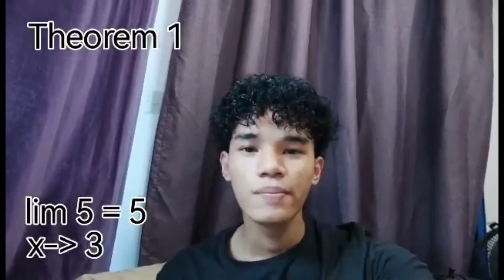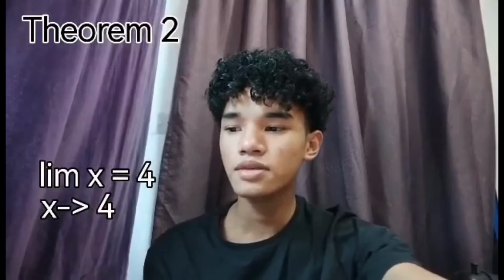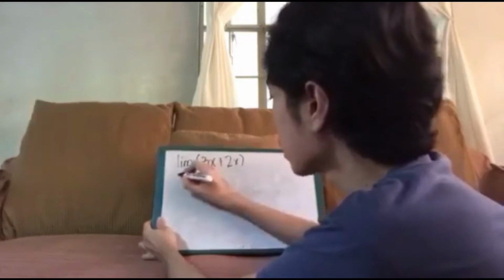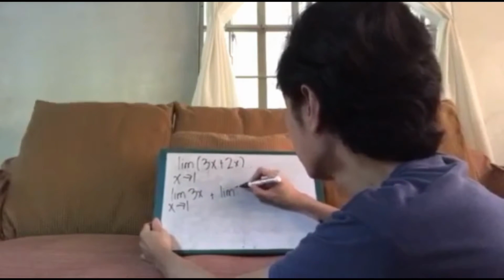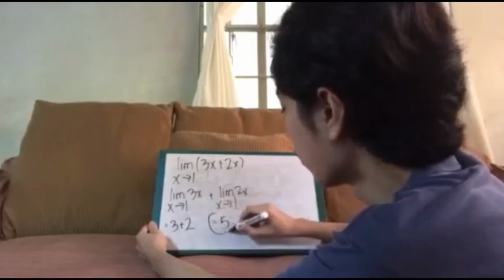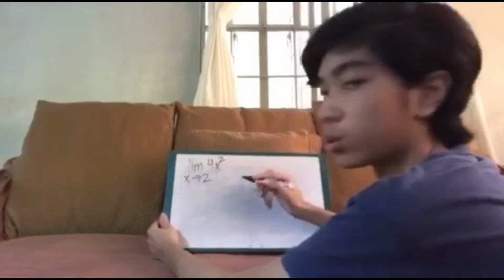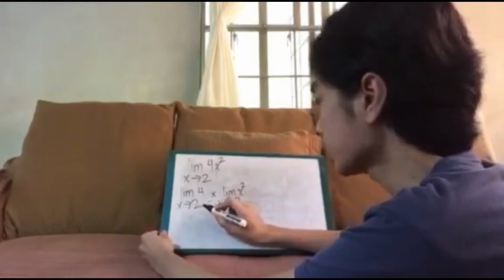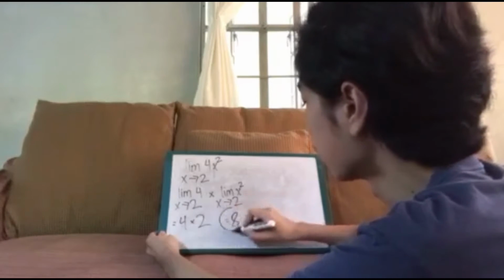Limits of a Function Theorems by TEAM FULL ONLINE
A Group Project of:
Juan Miguel
Joseph
Kian
Jun
Kevin
Carlos
Jillian
Alexis